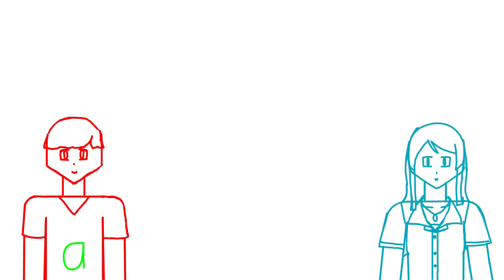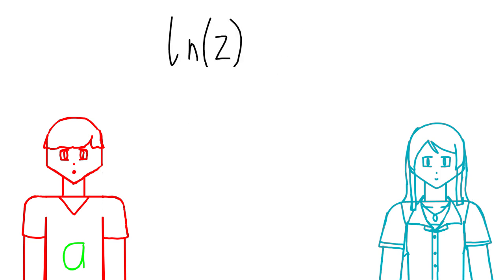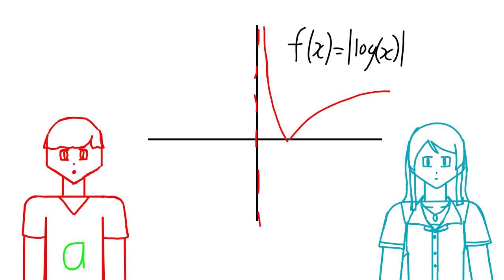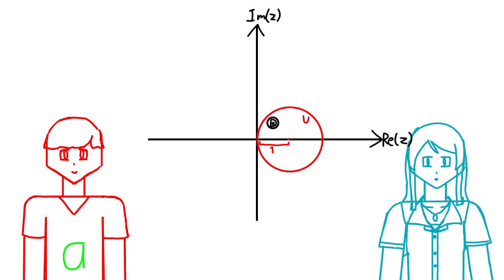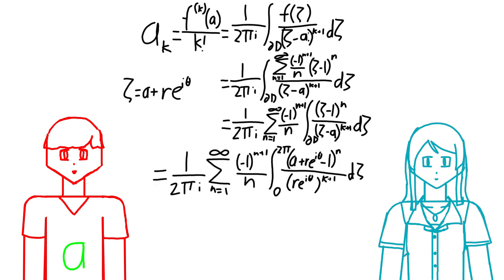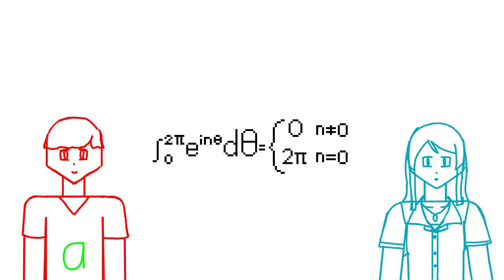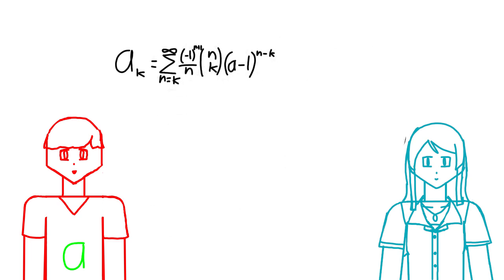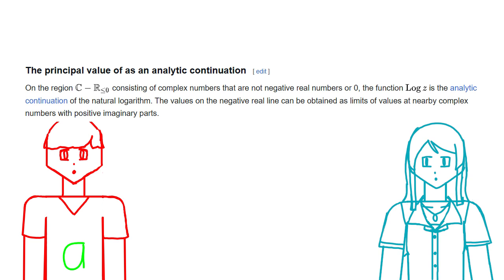SoME4 9: When the continuation is analytic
So yeah. We're at the last month. My classes have started again, so I probably won't have time to make the others, but I'll try my best.

Sayo AI voice by me